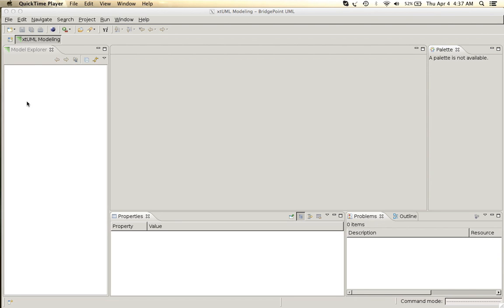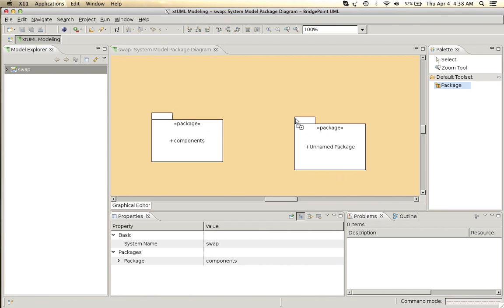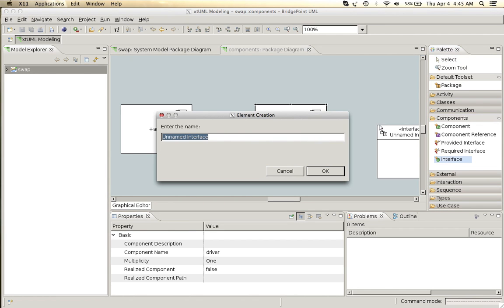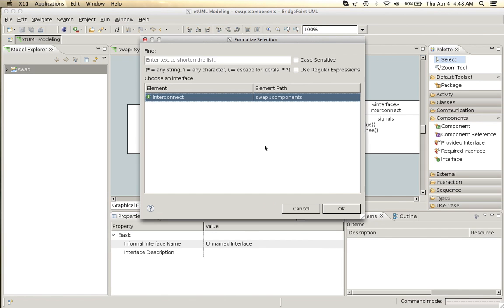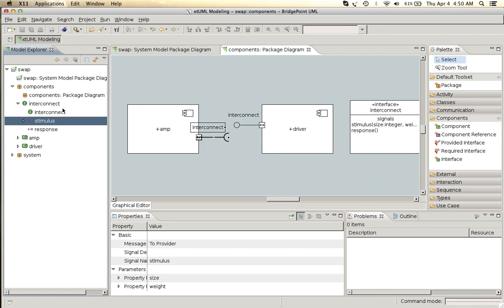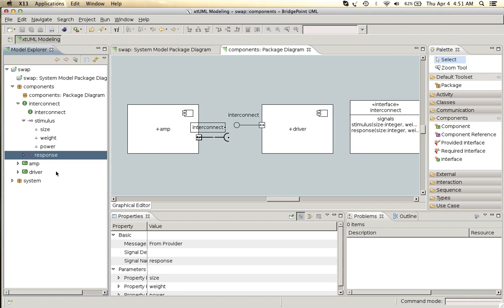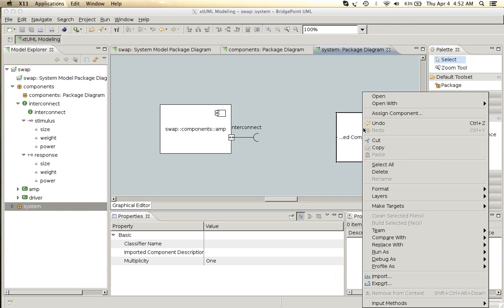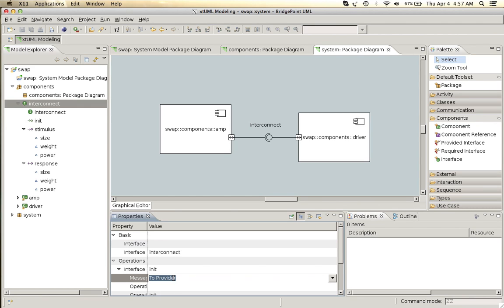HOWTO Build a Simple xtUML Component Diagram from Scratch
Starting from nothing, the simplest ever component diagram is built using xtUML.  Two components and an interface are added to a package.  Then, the two components are wired together in a simple deployment configuration.  Every step is shown.  This is a pattern that is used in almost all component models.  Message sending in shown in the sequel.